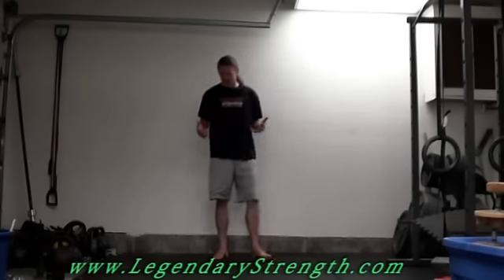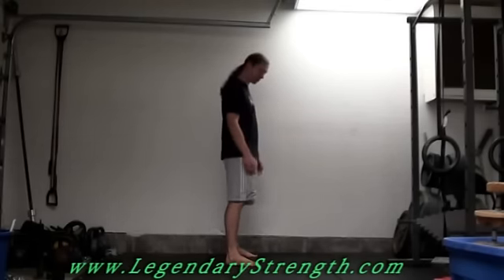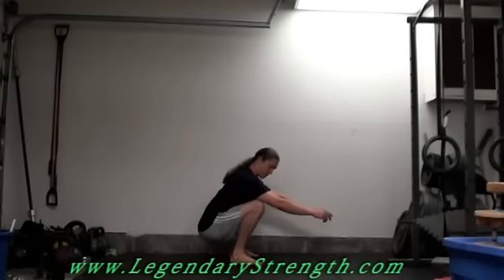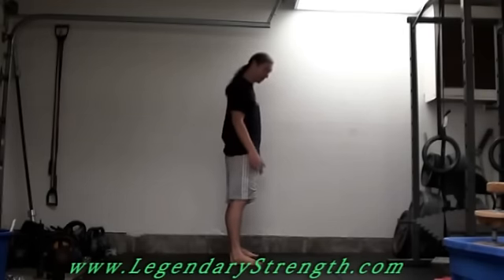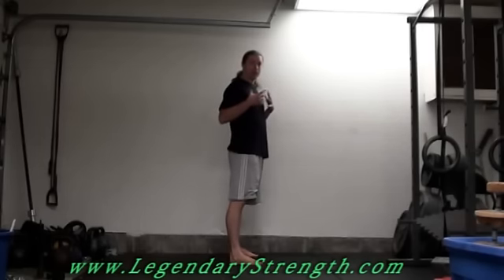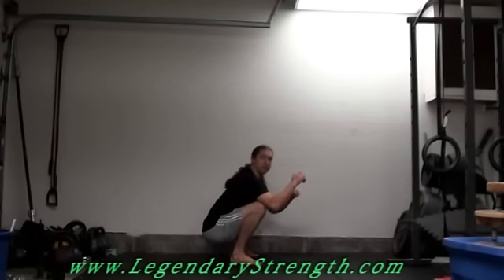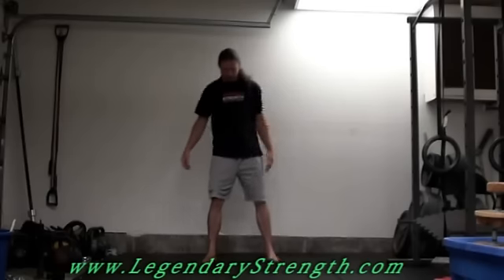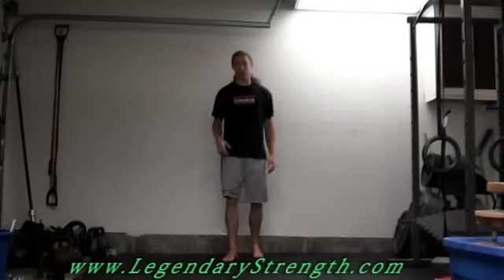How To Do Bodyweight Squats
- Learn how to do bodyweight squats and the proper form to do so. Bodyweight squats are a great way to build leg strength, flexibility and conditioning, especially for beginners.

Today I am gonna show you how to do a regular, bodyweight squat. It's a pretty easy move, yet many people can't do it with a full range of motion. as they lack flexibility to really be able to get into the position.

You usually want your legs just slightly outside your shoulder width, since most people find this most comfortable. If you can't go shoulder width, you can also go wider so just experiment to find the right position for your body weight squat workout. For me, it's just slightly outside the shoulder width with the toes pointing slightly outside. You can have them straight-forward, but it's gonna be easier if they are slightly outside.

Then you are not gonna go just straight down, but basically just sit back. So you're keeping a vertical line with shins here as you come to a full squat position. Most people won't be able to sit in this full squat position, they may only be able to get to about parallel or something like that and that's fine if you're just starting out. Just work in that position and eventually you'll be able to increase your flexibility, strength and stability to go in the full range of motion in a bodyweight squat. Instead of just coming straight down, but normally with a bodyweight squat you're gonna be sitting back. You want to keep your back straight for the most part, but when you get to the bottom position it's normal for your lower back to bend a little and this is fine, because we are doing unwinding movement and you're not likely to hurt yourself.

What you don't want to do while doing a bodyweight squat is just coming this far down bending at the back in order to get into this position. That is not a squat, but more of a good morning movement. So, you're not completely upright, but a good amount of it as you come down. So, from the front, you get into the starting position and you're sitting back and keeping your back mostly upright. You can use your hands as a counter balance at the bottom and then come back up.

For more information on handstands, acrobatics and bodyweight training check out these great books on Amazon:

• Bodyweight Exercises teaches you a foundation and how to build strength from it in bodyweight training for the whole body
• Hand Balancing Made Easy for a step-by-step beginner's and intermediate guide to handstand skills
• Walking and Jumping on your Hands to take you first steps all the way up to stair climbing, dancing and more